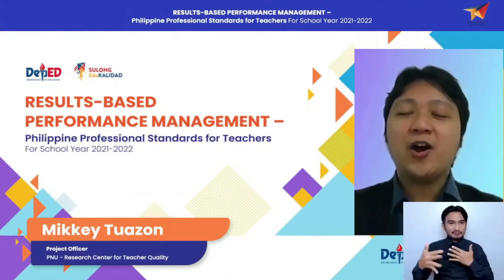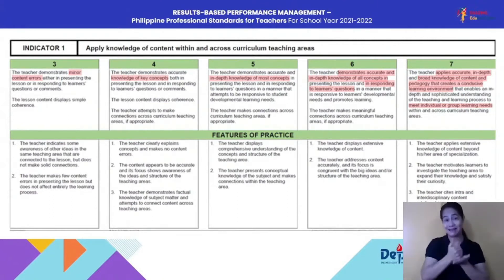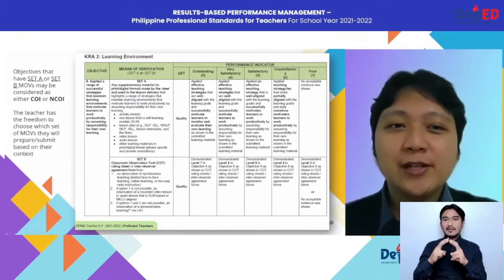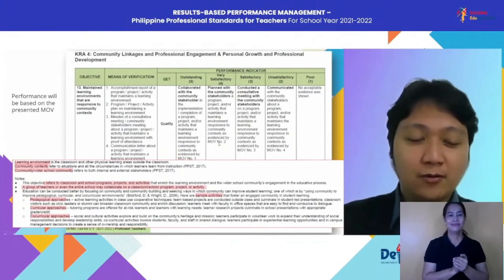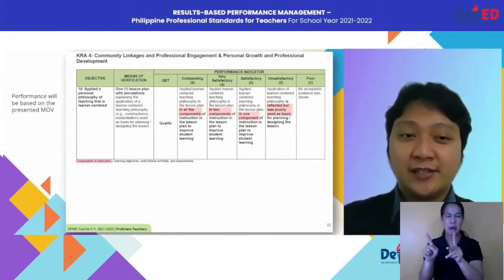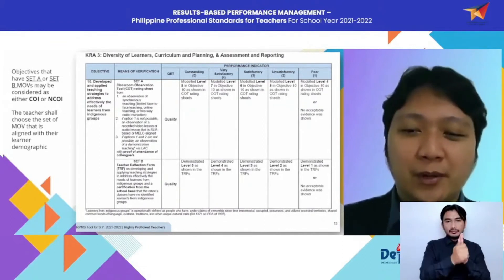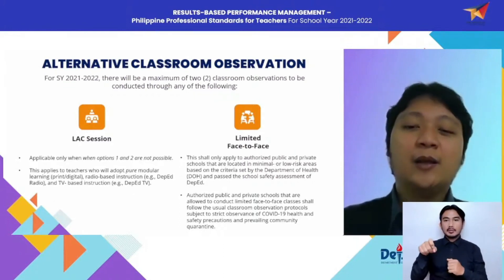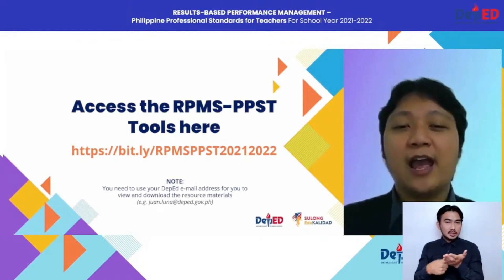Episode 2 (Part 1): RPMS-PPST S.Y. 2021-2022 National Orientation: Salient Parts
Episode 2: RPMS-PPST S.Y. 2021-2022  National Orientation: Salient Parts